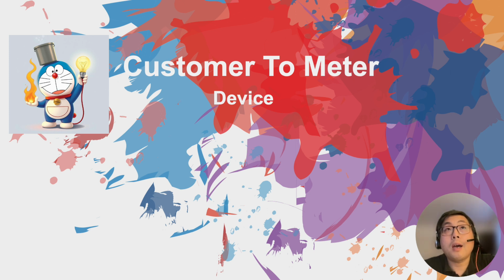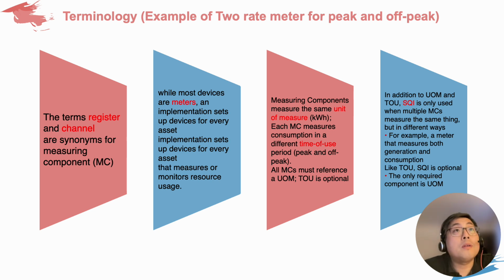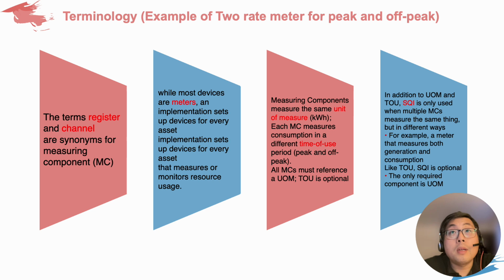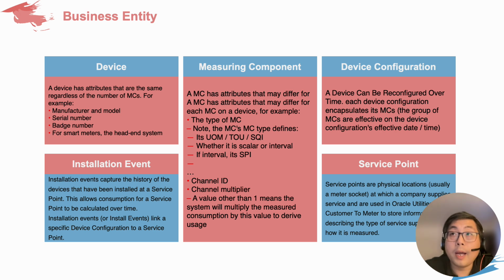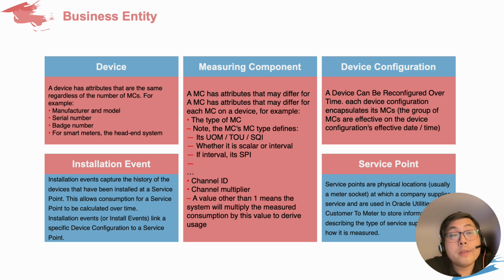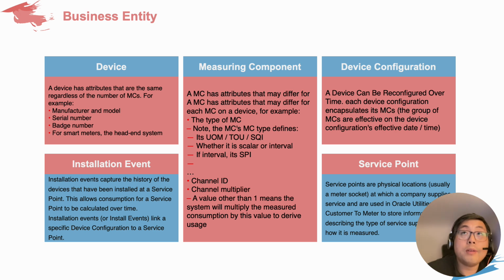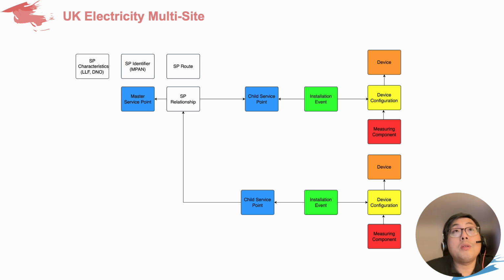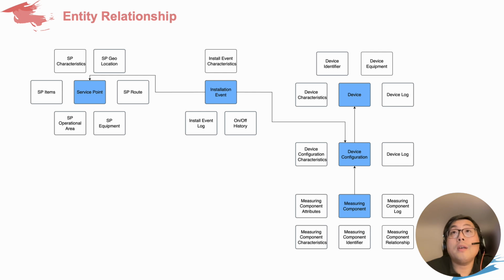C2M 14 - Device